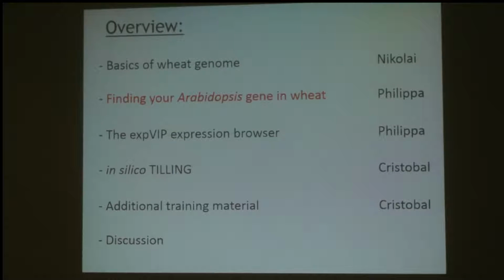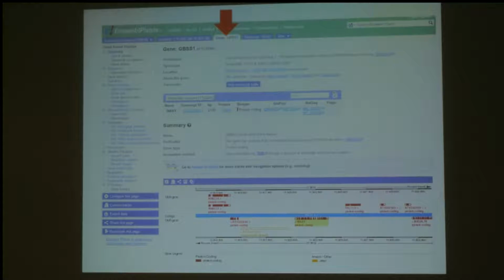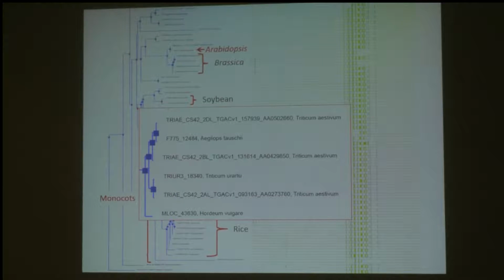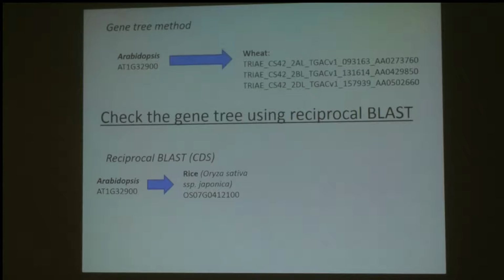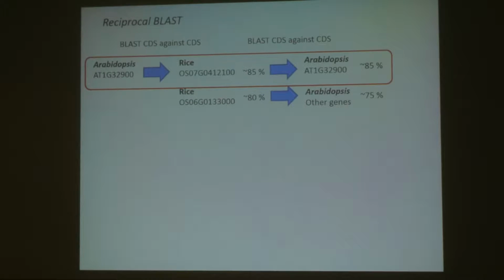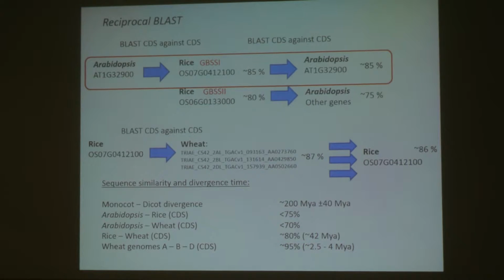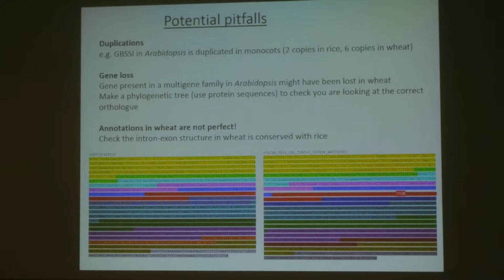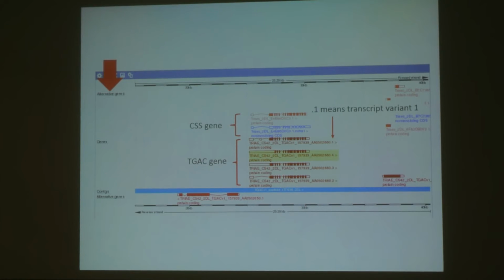Finding your Arabidopsis gene in wheat - GARNet workshop part 2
Presented by Philippa Borrill.